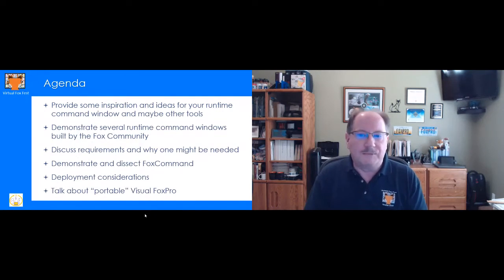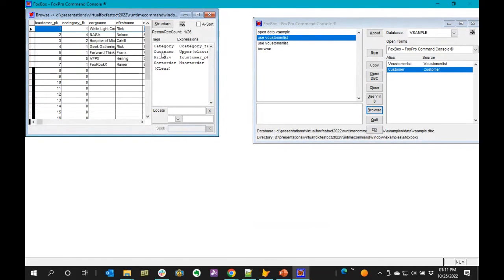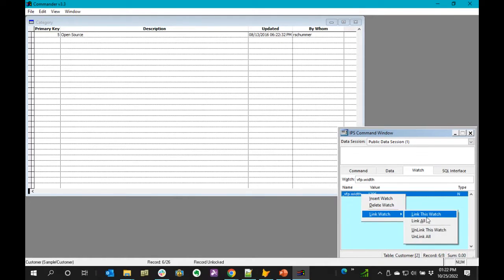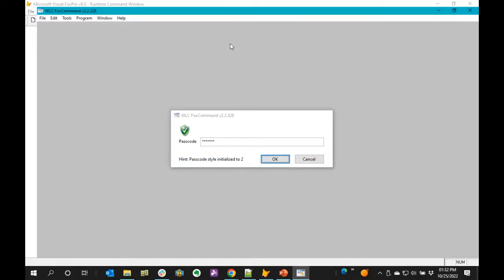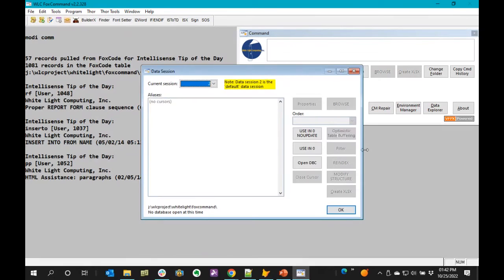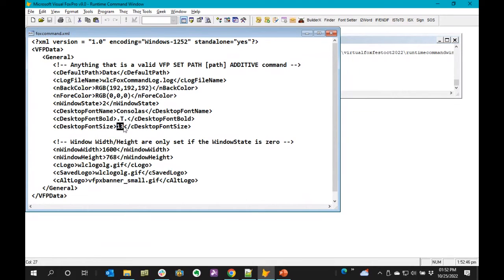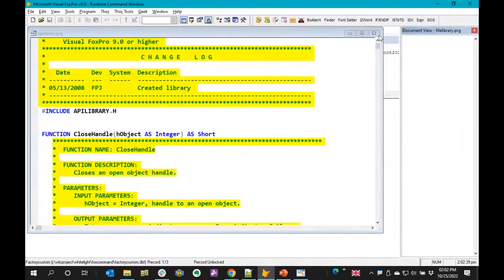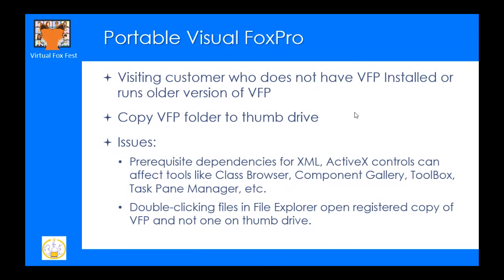The Anatomy of the VFP Runtime Command Window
This was presented by Rick Schummer at Virtual Fox Fest 2022 (October)

If you release customer applications to customers who do not have a Visual FoxPro license, it is fairly likely that you eventually will run into a support situation where you need a tool to repair or clean up data, produce custom queries and reports, or even work with source code. This is where having a runtime command window comes in handy.

I've talked with many developers over the years and it seems like everyone has either their own home-grown tool or have adopted one of the community contributed tools. I've seen some very basic ones that just get the job done, and I have seen some very sophisticated ones that work easily with local Visual FoxPro data and more complex remote SQL Server data.

In this session, I will introduce you to various community contributions, discuss some of the requirements I have had over the years of supporting thousands of customers, and then walk through FoxCommand, the tool created by the White Light Computing developers to help support our customers.